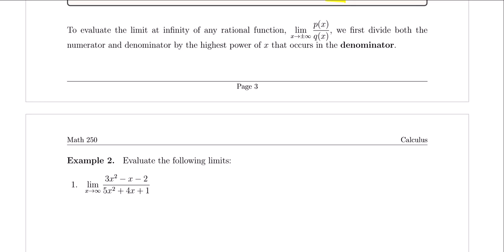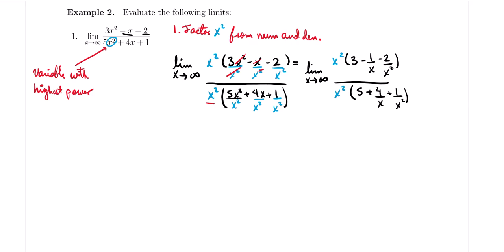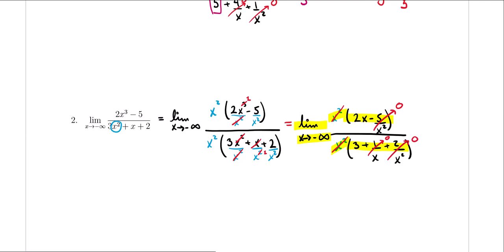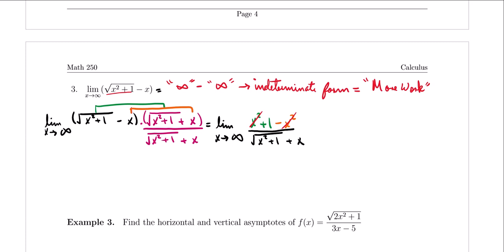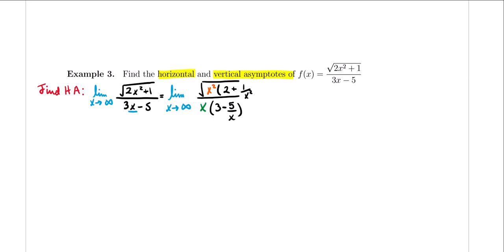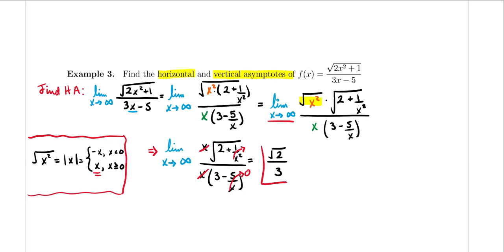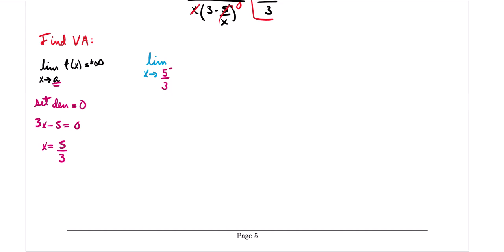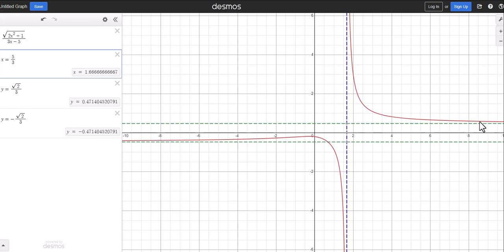2.5 Limits at Infinity Part 2